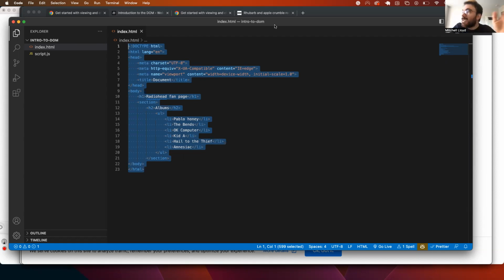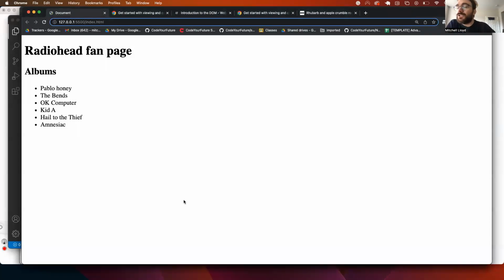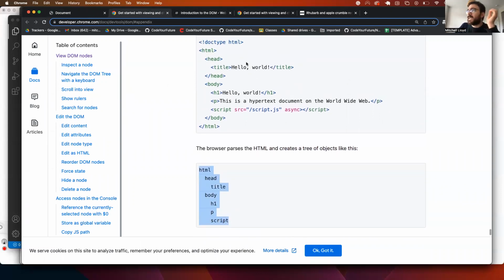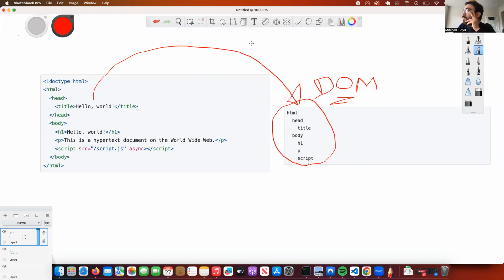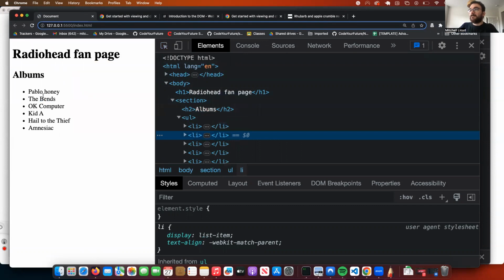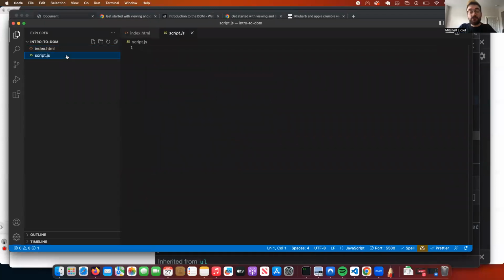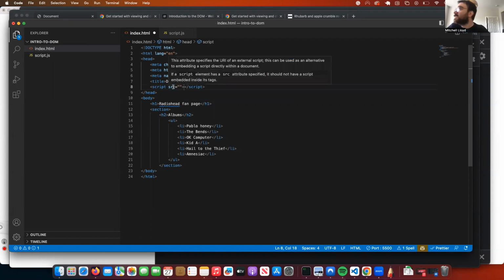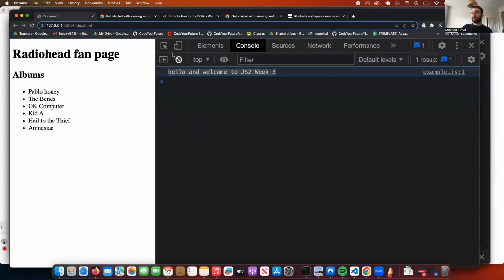intro to dom